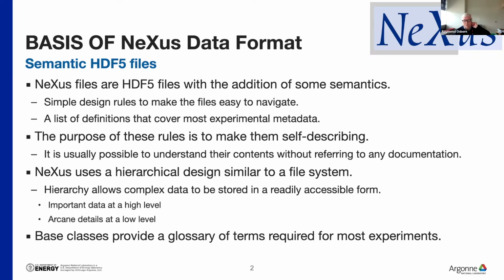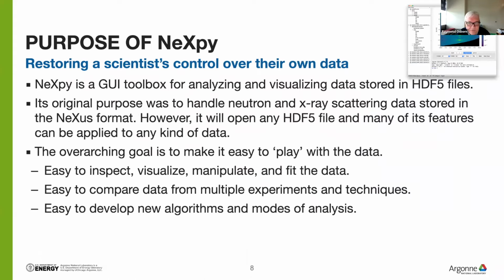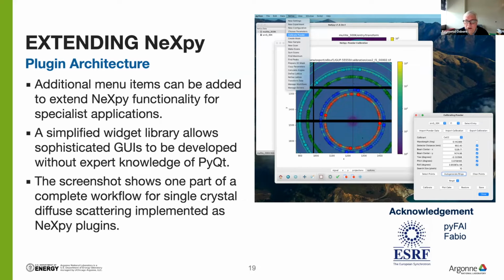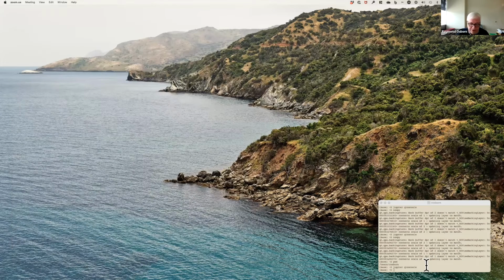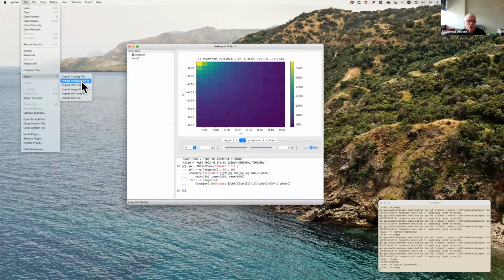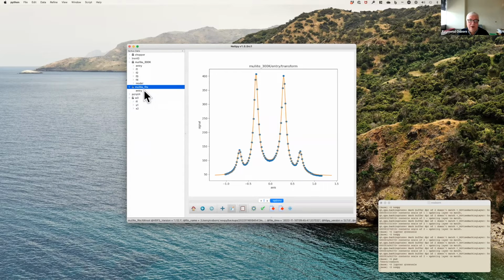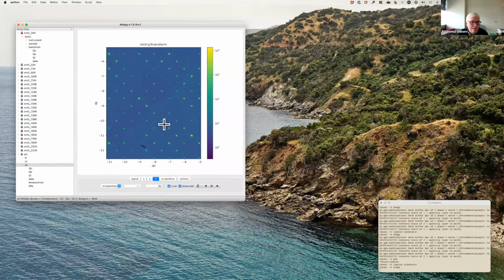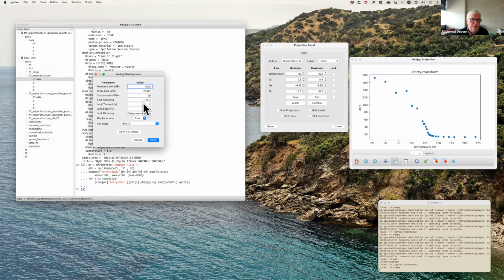NeXpy - A GUI Toolbox for Analyzing HDF5 data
On Wednesday, Nov 16, 2022 09:00 AM The HDF Group hosted a webinar on NeXpy. NeXpy is a GUI application designed to to facilitate creating, reading, visualizing, and manipulating data stored in HDF5 files. Although it was primarily designed to handle neutron and x-ray scattering stored using the NeXus format, most of its functionality is applicable to other types of scientific data stored in HDF5 files or even imported in a variety of formats. Files that are loaded into NeXpy can be inspected in a hierarchical tree view and plotted in Matplotlib windows with GUI control of features such as color maps, data smoothing, plot legends, and skewed axes. Arbitrary 1D and 2D slices and projections through multidimensional data sets are easily plotted, with limits that can be synchronized across multiple files for detailed comparisons. By using virtual datasets, projections can also be made of data stored in multiple files as a function of a parametric variable such as temperature. An intuitive Python API, available as a separate package, allows the file contents to be accessed, fitted, modified, and saved as NeXus data in an embedded Jupyter shell without a detailed knowledge of the NeXus format. A built-in script editor facilitates both data analysis and algorithm development within an integrated environment, and a plug-in architecture allows new functions to be added to NeXpy menus for specialized applications. The goal of NeXpy is to provide scientists with tools that enable new data analysis methods to be explored and implemented rapidly without the learning curve of more elaborate frameworks.

Presented by Ray Osborn - Senior Physicist, Argonne National Laboratory

Work supported by the U.S. Department of Energy, Office of Science, Basic Energy Sciences, Materials Science and Engineering Division.